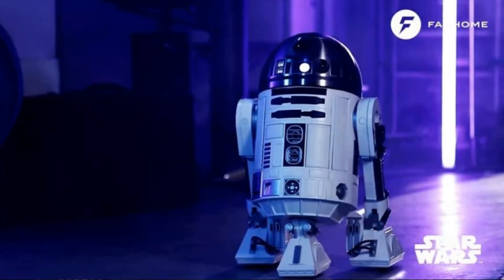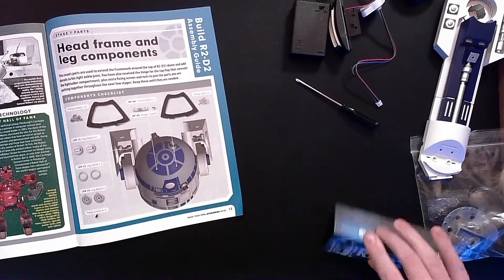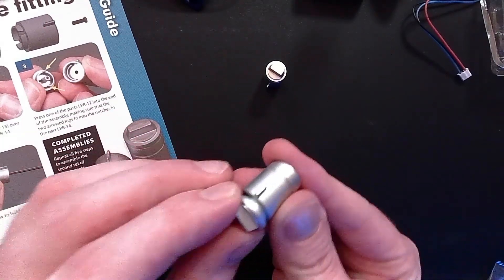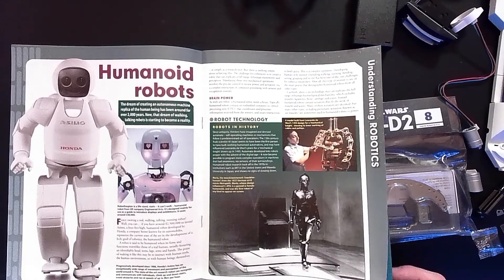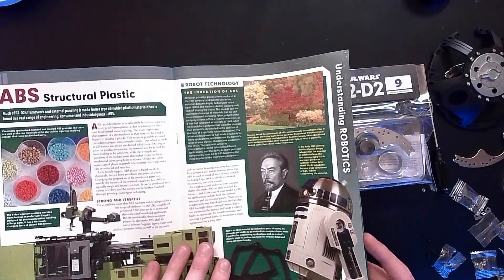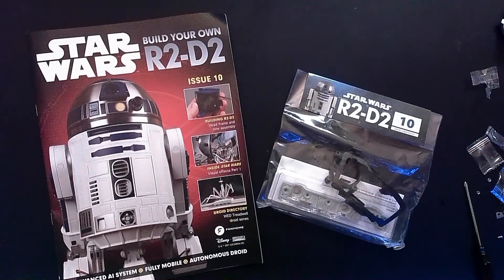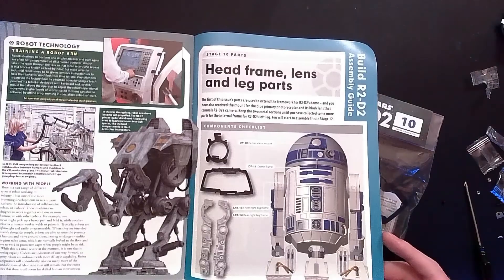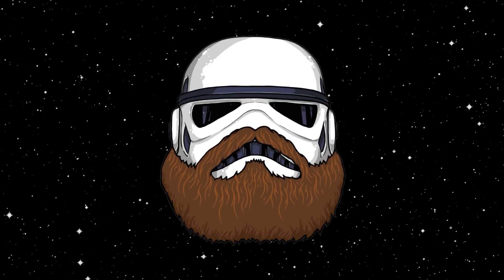Building an R2-D2! | Pack 3: Stages 7-10 | Head Frame Panels, Projector Lens, and Leg Components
Kyle continues his building adventures with the R2D2 Build Up Model from Fanhome!
It's time to assemble an advanced, autonomous droid, with interactive intelligence, and multiple modes and functions!

Here's where you can get one!